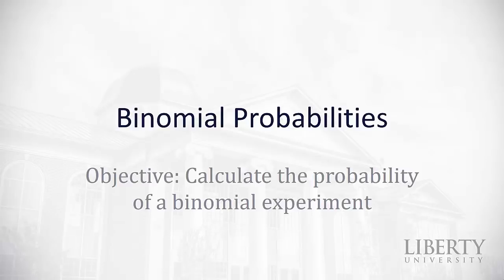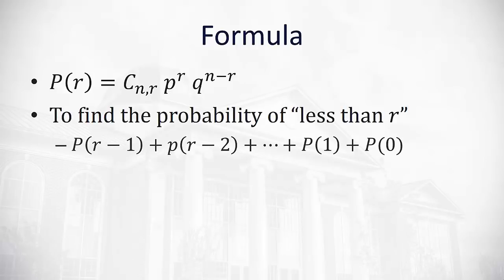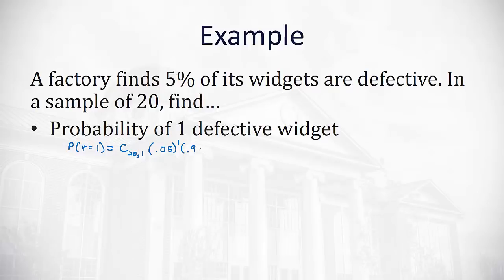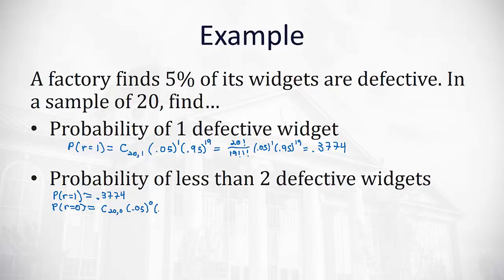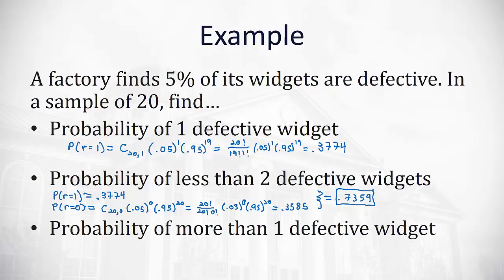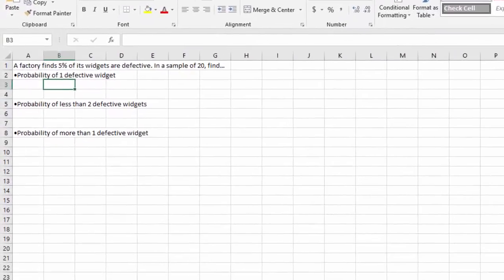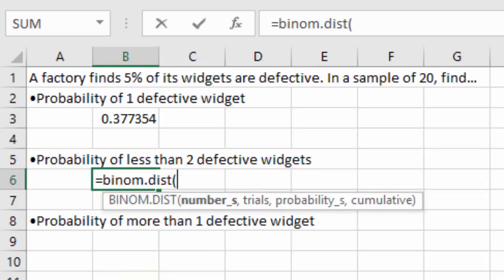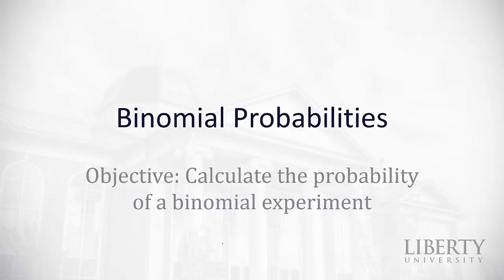5.2 Binomial Probabilities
Calculate the probability of a binomial experiment